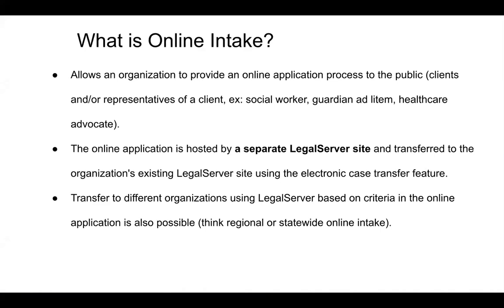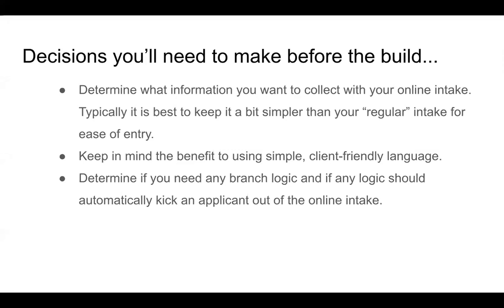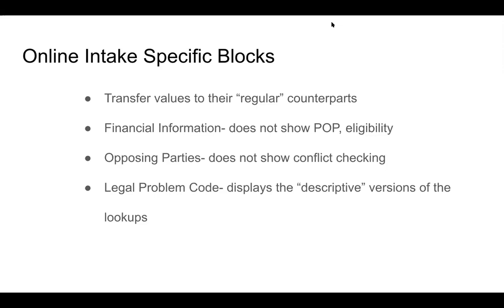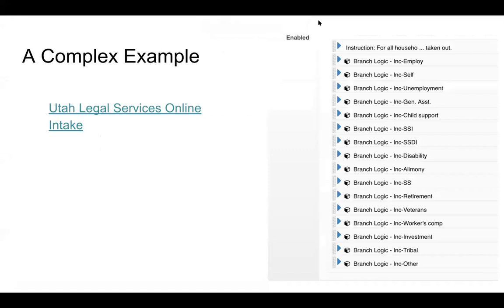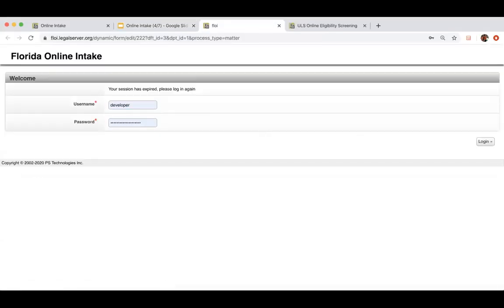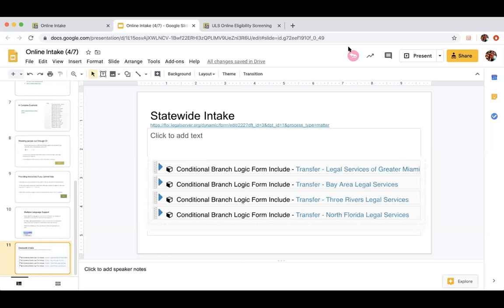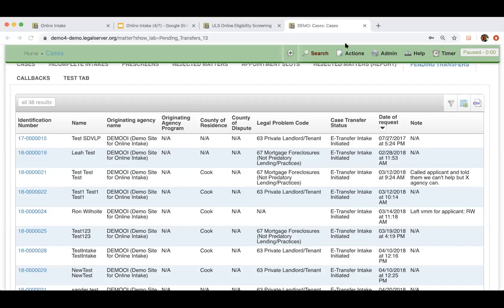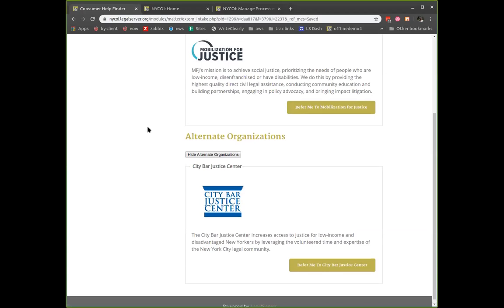Online Intake presentation and demo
Presentation and demonstration of LegalServer Online Intake.